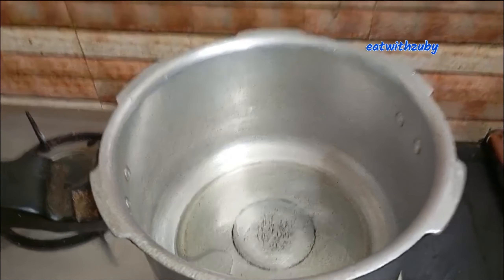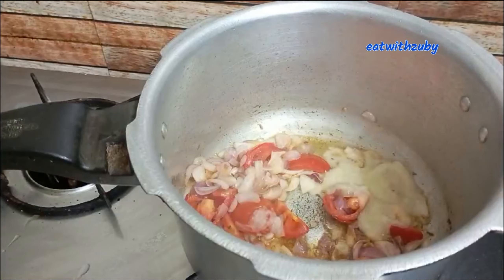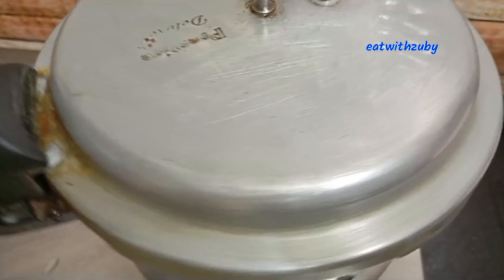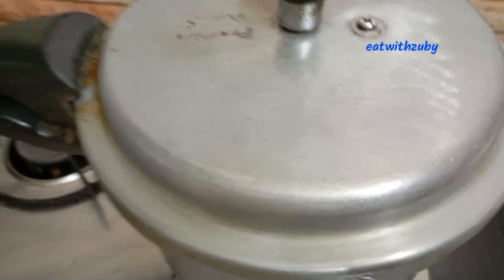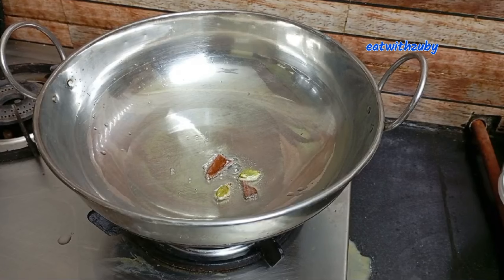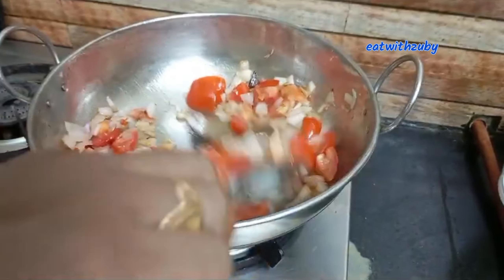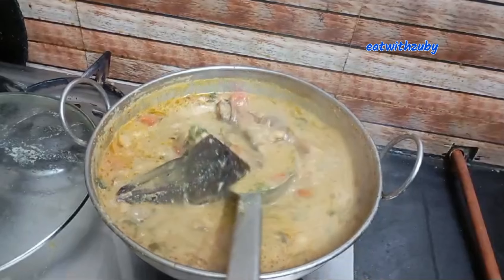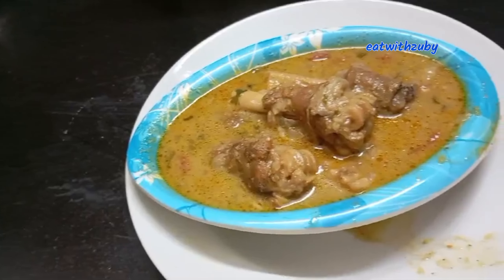✨️AATU KAAL PAAYA | Cook with Comali 5 Recipe | Sidedish | cwc5 | Paya @eatwithzuby_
In this video, we made Homemade Aatu kaal paaya prepared by Sujitha.
INGREDIENTS
Aatu kaal
small onions-10
tomato - 2
garlic paste-2
tumeric
salt
cinnamon - 1
clove -2
cardamom -2
briyani leaf - 1
onions - 2
tomato - 2
coconut- half cup
pepper - 1 tbs
fennel - 1 tbs
gr.chili - 2
cashew - 5